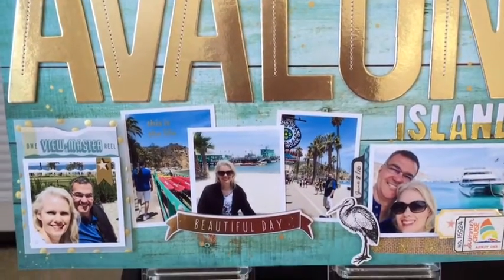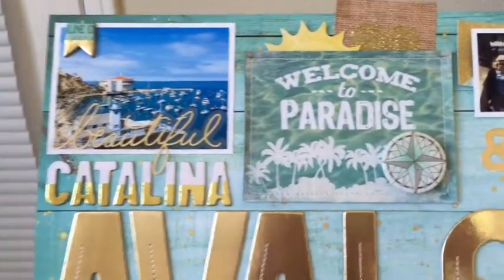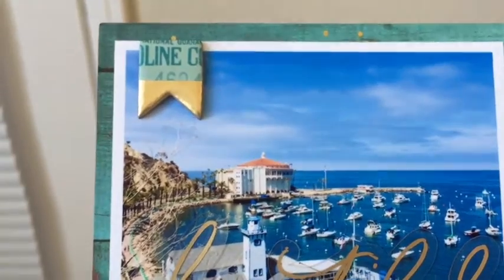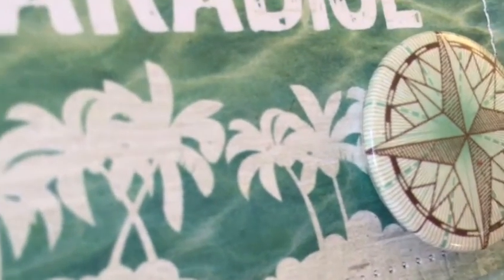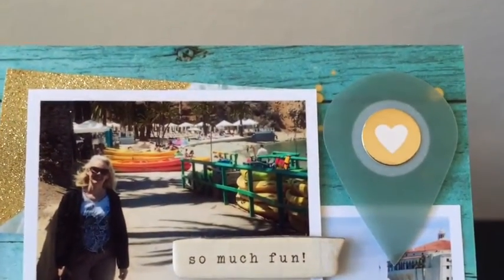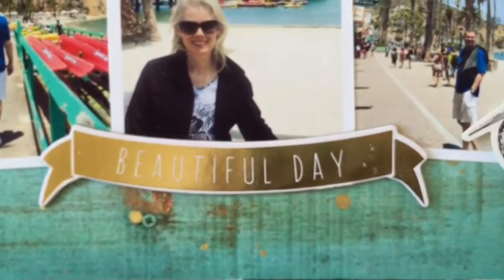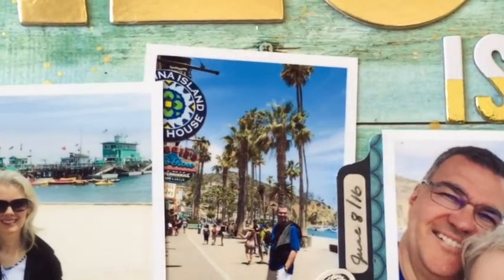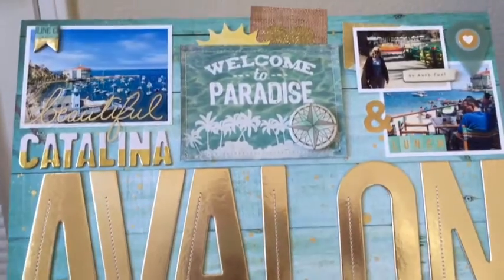Scrapbook Layout-Avalon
Overview of scrapbook layout.